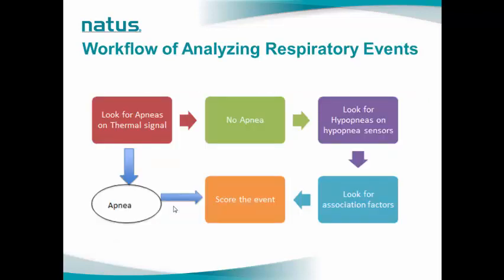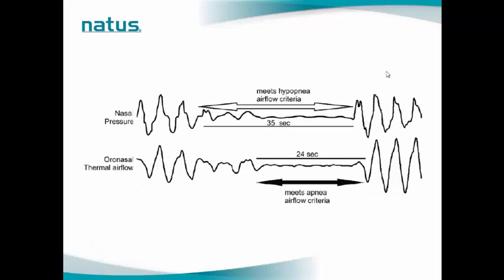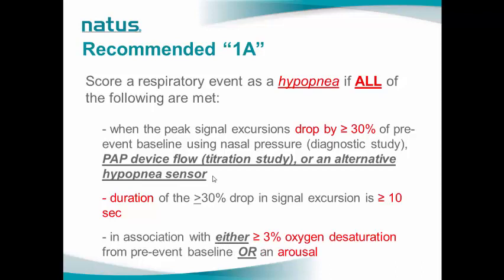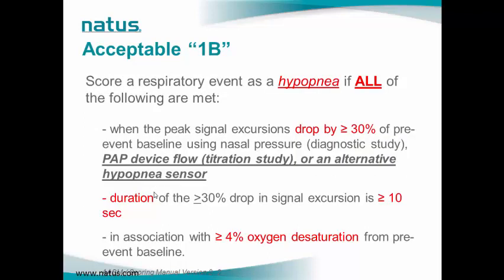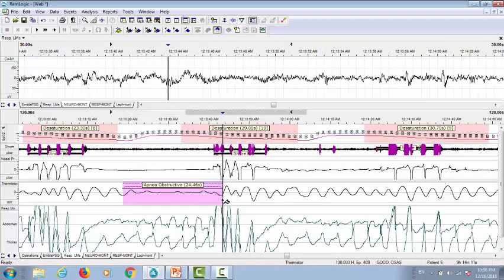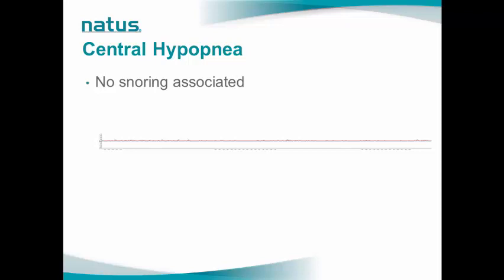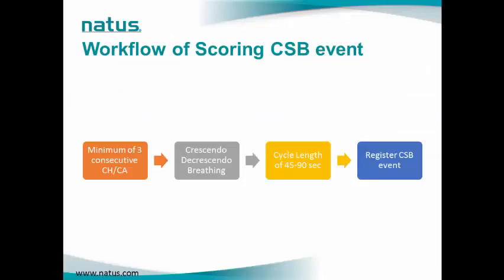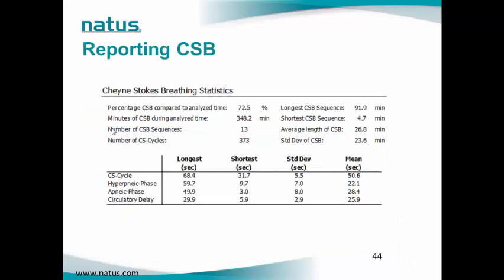Natus PSG Webinar: Case Study Scoring Respiratory Events